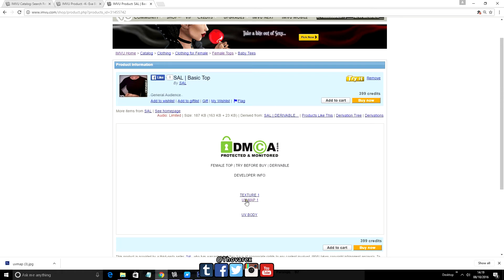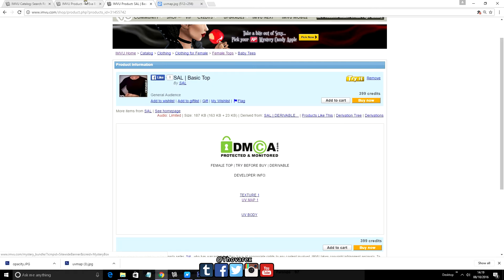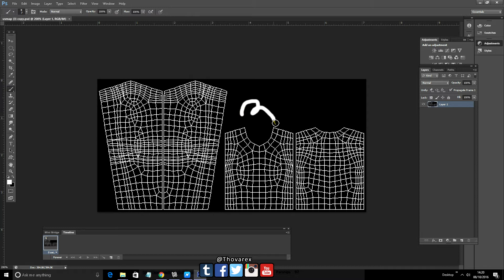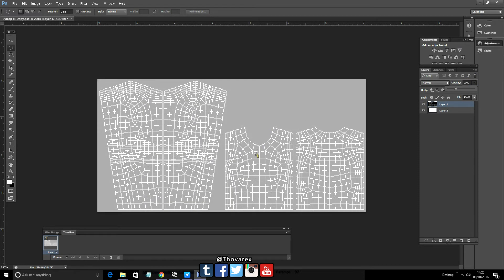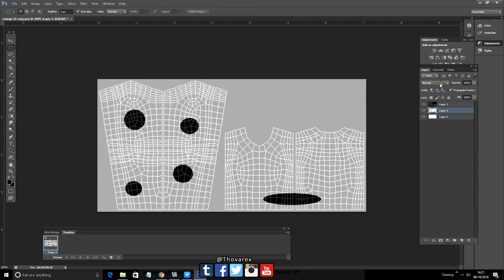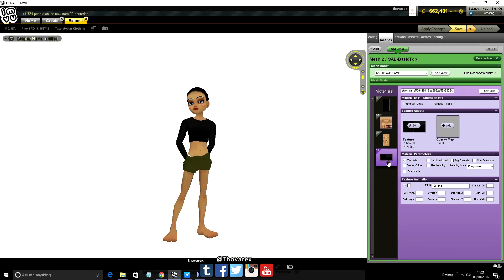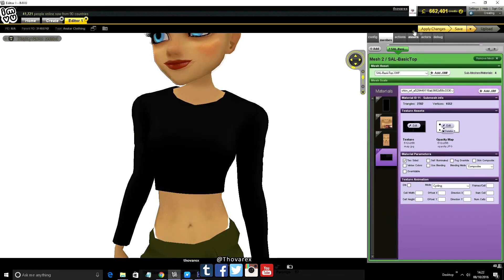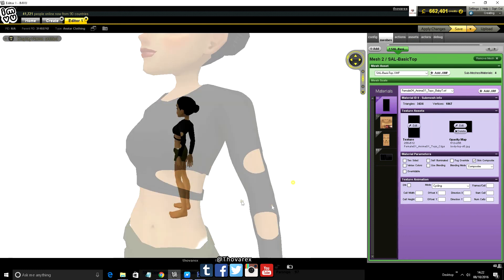IMVU TUTORIAL --- HOW TO USE OPACITY MAP - CUTTING OUT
hello guys.. im sorry that im not replying its just i dont check youtube much.. if you have a question just send me through discord (ID thovarex#9561) or social media apps like whatsapp,viber, telegram .. hopefully i can manage in this way

In this tutorial i will try to explain how to cut a mesh using photoshop.